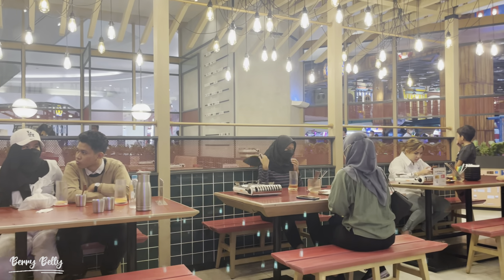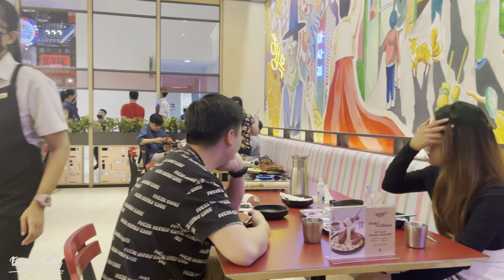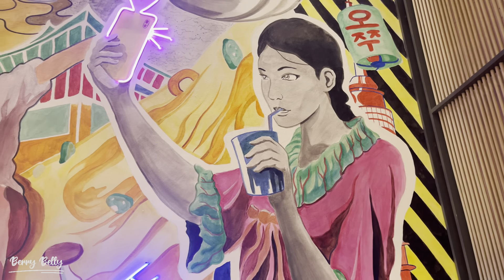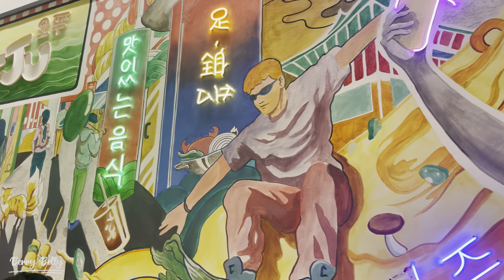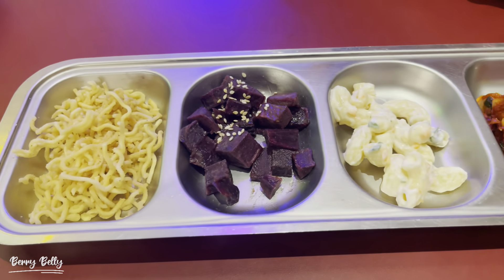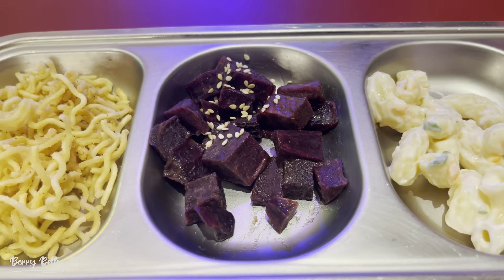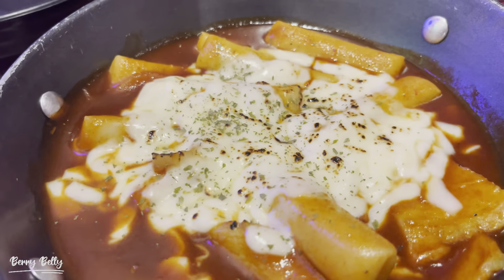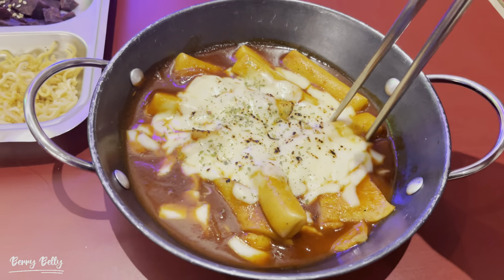OJJU | Ayam Mozarella Ala Korea | Mall of Indonesia (MOI)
📍OJJU K-Food
📍Mall of Indonesia (MOI), Kelapa Gading